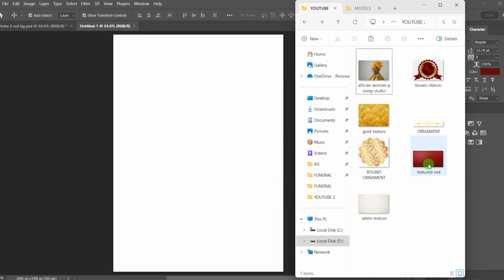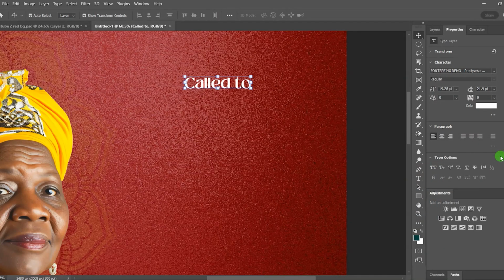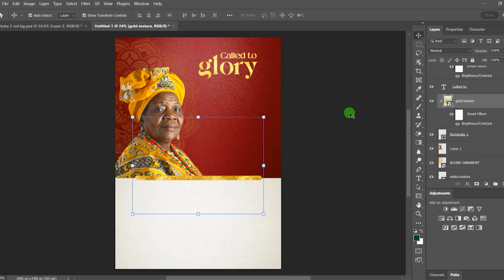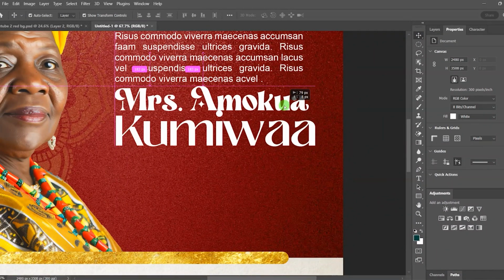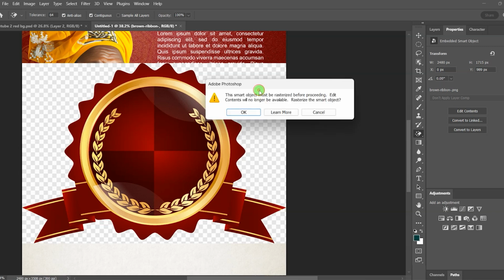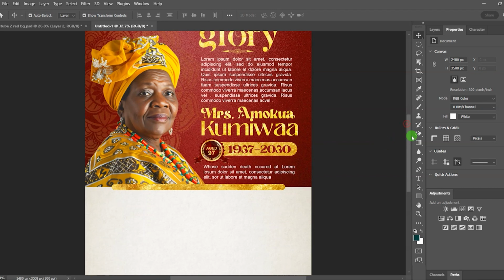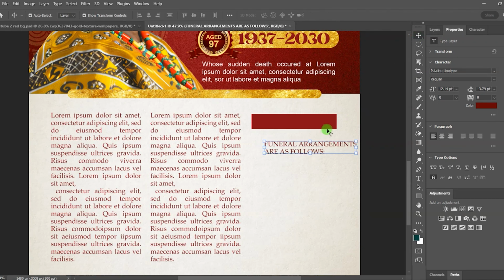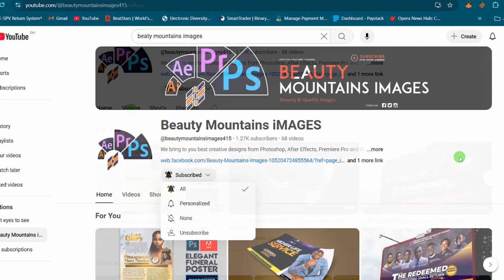Funeral Poster Design In Adobe Photoshop | Design A Ghanaian Funeral Poster | For Beginners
Learn to design a Free Funeral Poster, Obituary Poster step by step in Photoshop.
Order for your church flyers, brochures  and other design

Much love